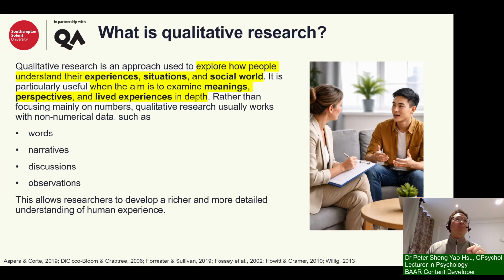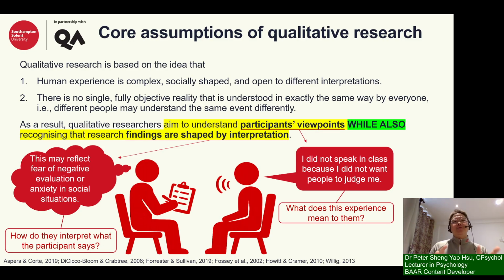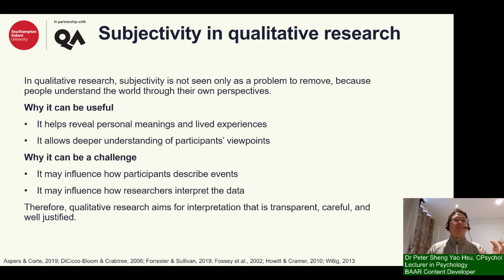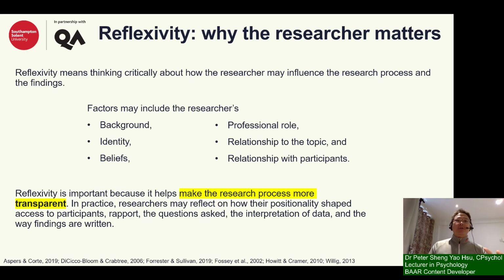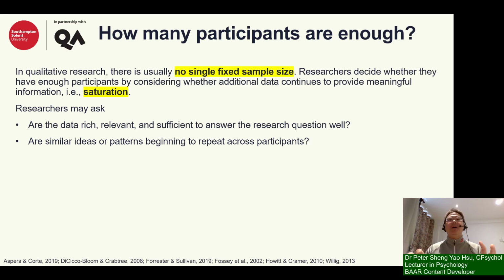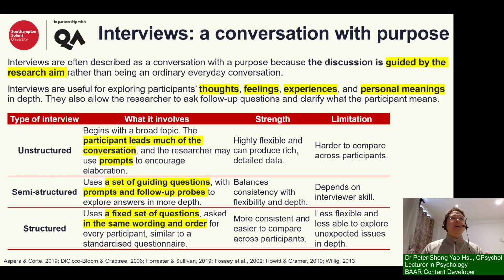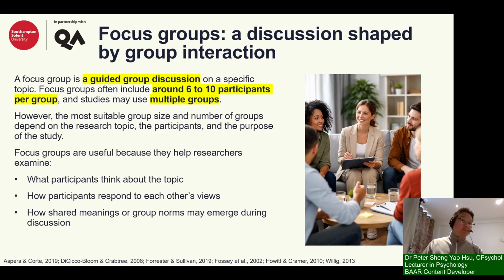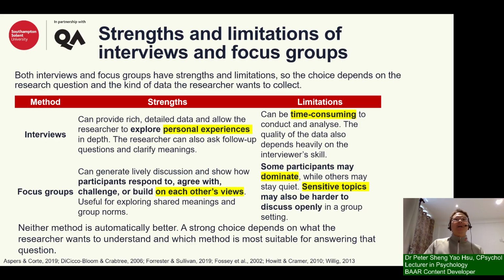Introduction to Qualitative Research: Understanding Experiences, Meanings, and Methods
This lecture introduces you to qualitative research as an approach for understanding people’s experiences, meanings, perspectives, and social worlds. You will learn what qualitative research is, how it differs from quantitative research, and why it is useful when researchers want to explore lived experiences in depth rather than only measure numerical patterns.

You will then examine key design issues in qualitative research, including subjectivity, reflexivity, and sampling. You will consider why participants’ perspectives are central to qualitative research, why researchers need to reflect on their own role in shaping the research process, and how qualitative samples are selected based on relevance, richness, and suitability rather than size alone.

Finally, you will be introduced to common qualitative data collection methods, with a particular focus on interviews and focus groups. You will consider the strengths and limitations of each method and how the choice of method should be guided by the research question, the topic being explored, and the type of data needed.
Dr Peter Sheng Yao Hsu, CPsychol
Lecturer in Psychology
Content Developer for the Beginning as a Researcher module
QA Higher Education Partnership with Southampton Solent University, UK